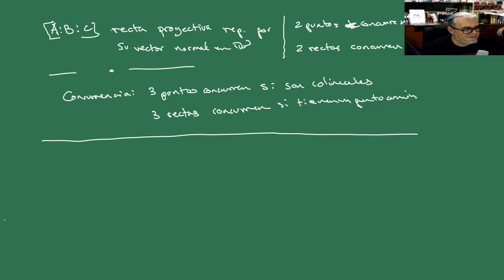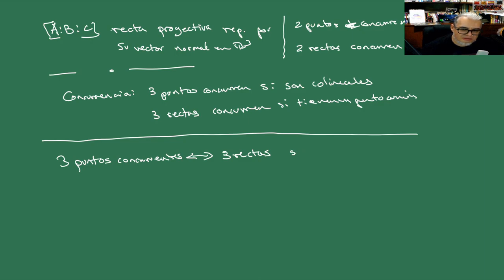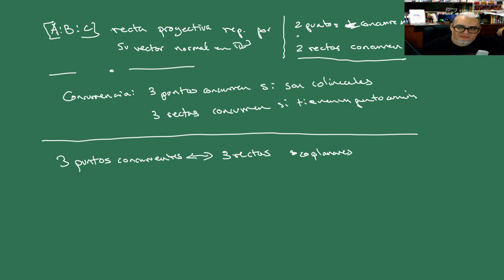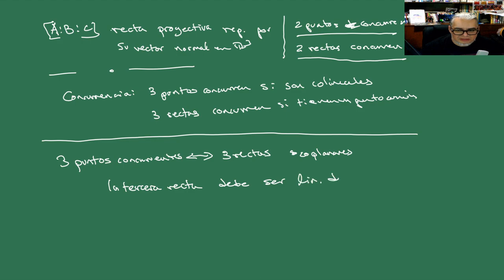IGA Sesión 30 El principio de dualidad